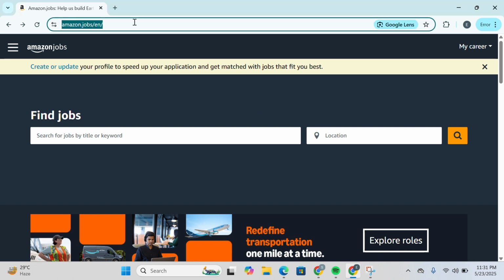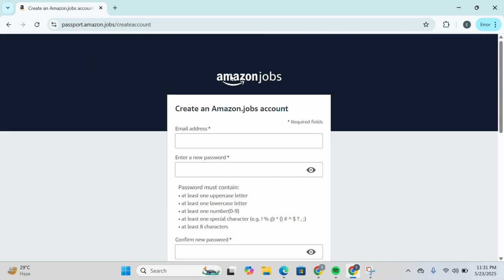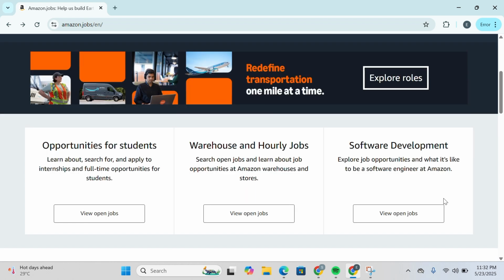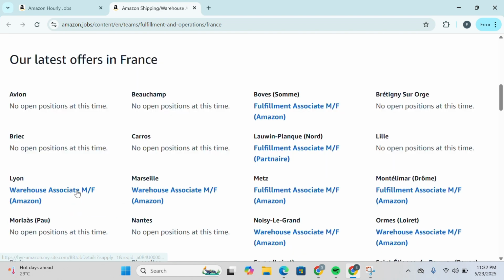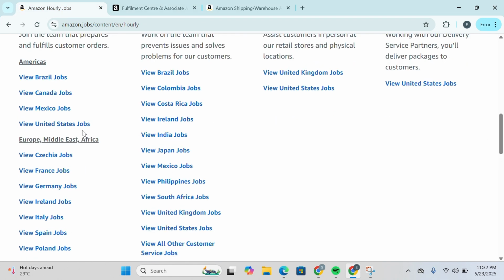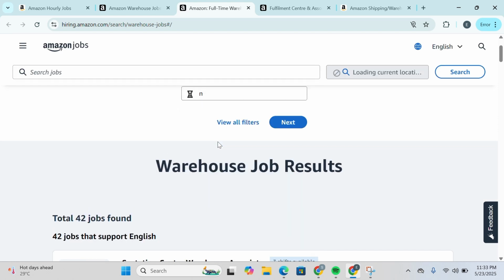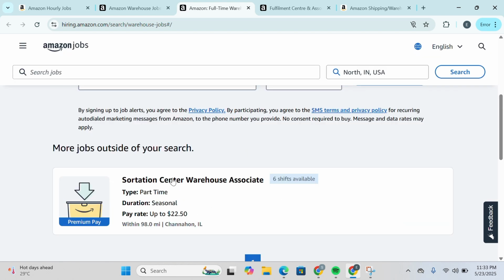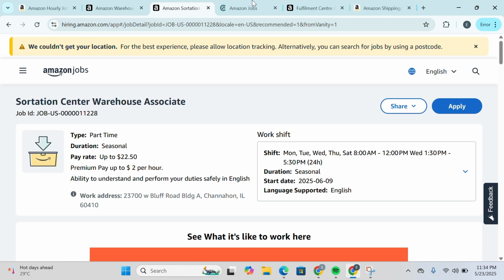How to Apply for Jobs at Amazon Online (Step-by-Step Guide)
How to Apply for Jobs at Amazon Online (Step-by-Step Guide) in 2025

Looking to start a career at Amazon? In this step-by-step guide, you'll learn exactly how to apply for Amazon jobs online from the comfort of your home. Whether you're searching for remote jobs at Amazon, warehouse positions, customer service roles, or tech opportunities, this video walks you through the Amazon hiring process, how to create an account on the Amazon Jobs portal, how to upload your resume, and tips to increase your chances of getting hired.